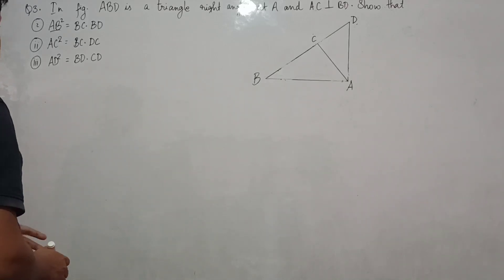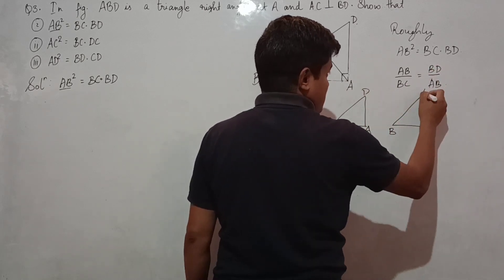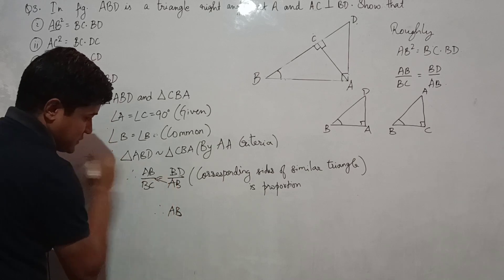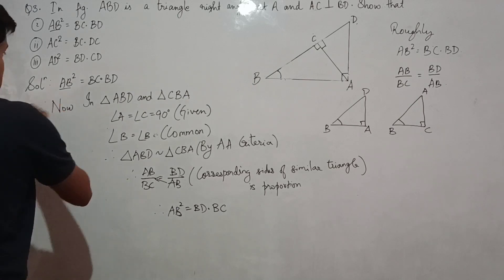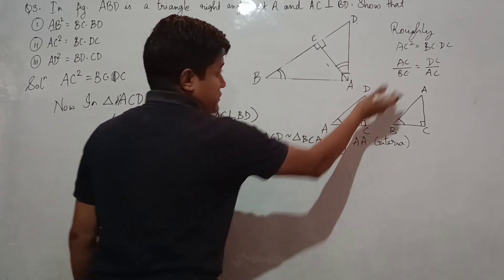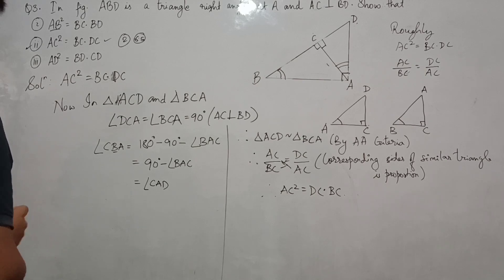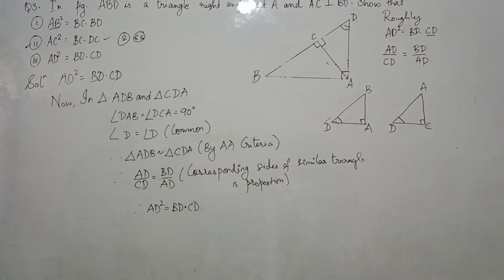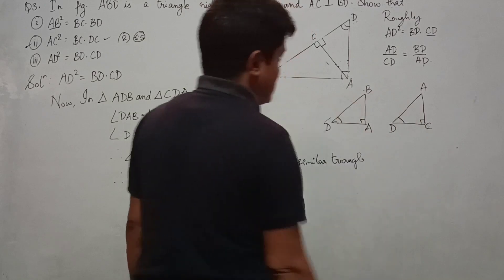Class 10 Ex 6.5 Q3 chapter 6 Triangles@Basic Academic Solution